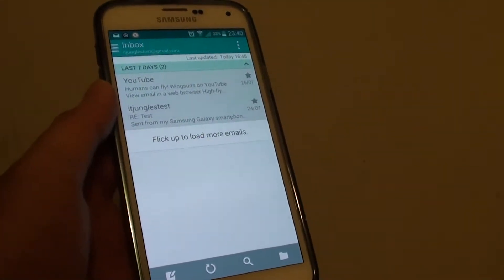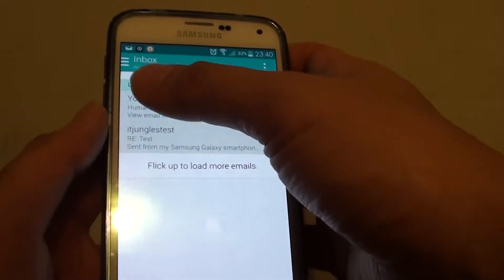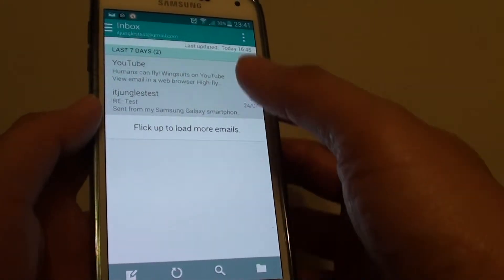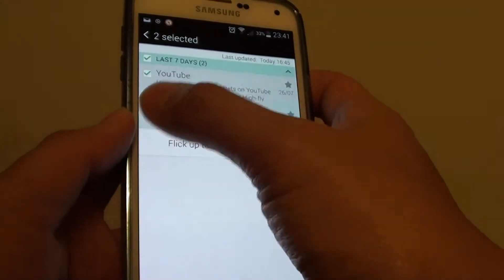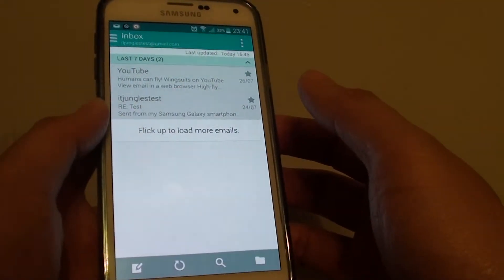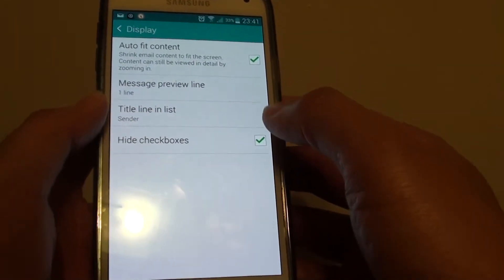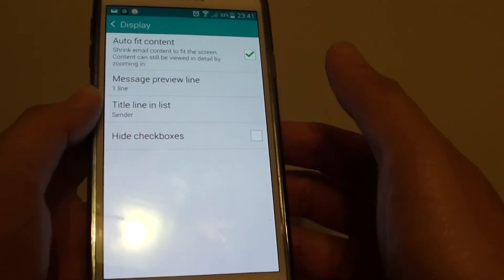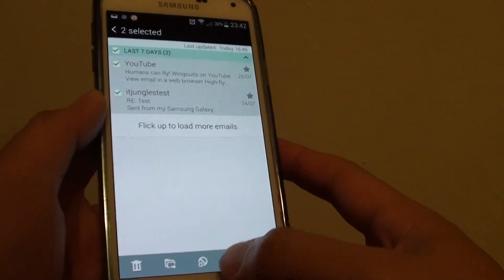Samsung Galaxy S5: How to Show/Hide Checkboxes in Email Inbox List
Learn how you can show or hide checkboxes in Email Inbox list on Samsung Galaxy S5.